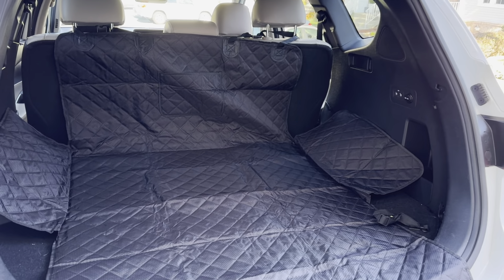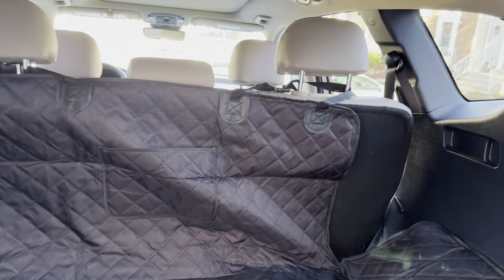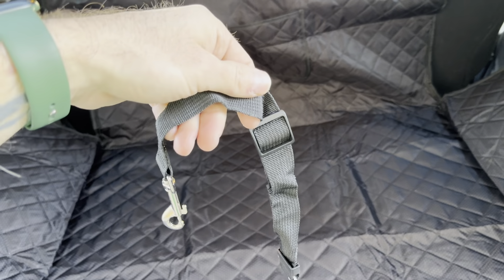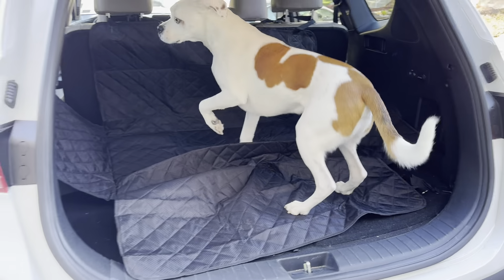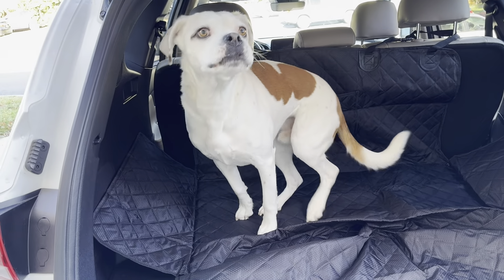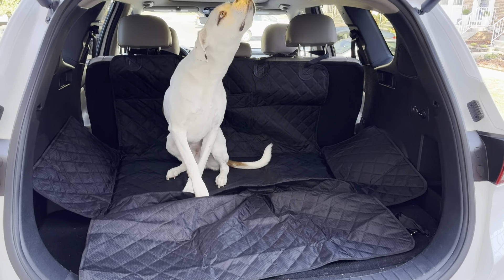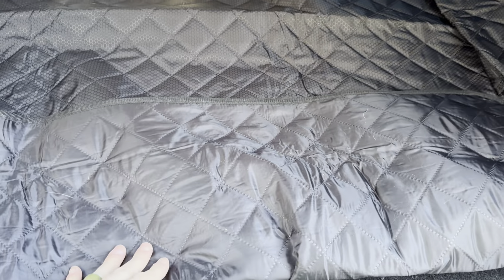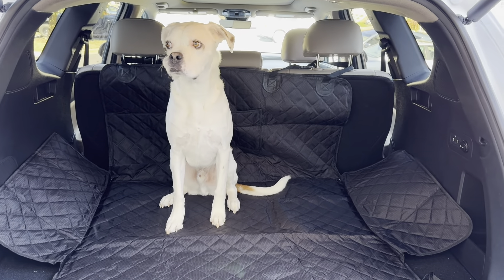This Dog Cargo Area Cover Fits A Santa Fe Pretty Well!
What do you think of this dog cargo area cover?